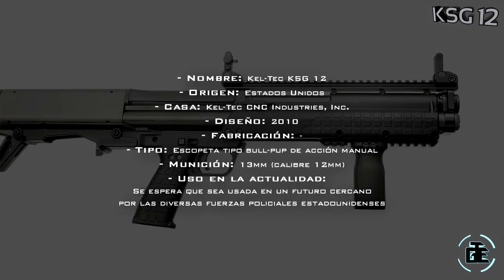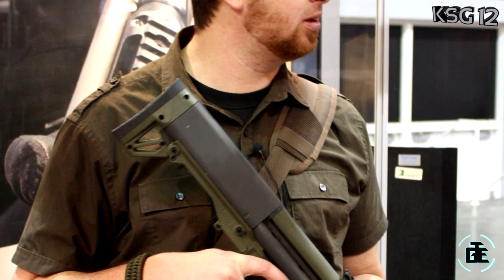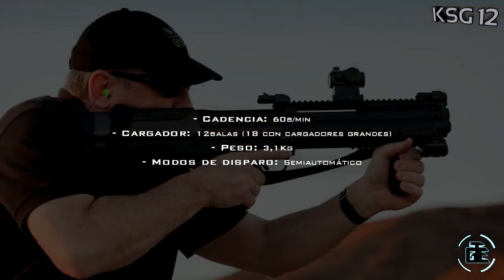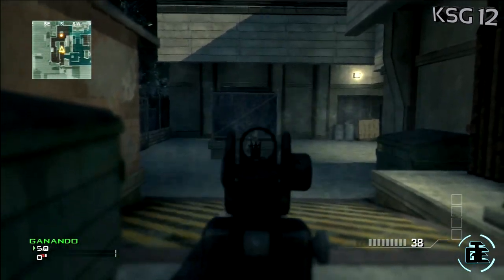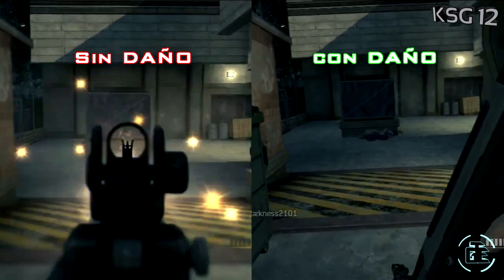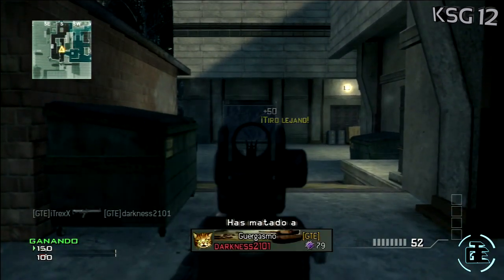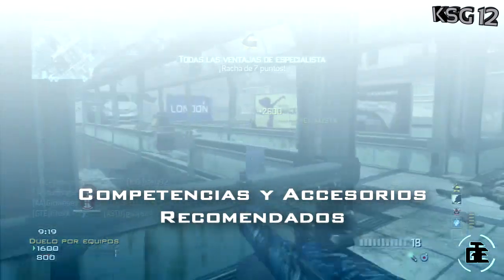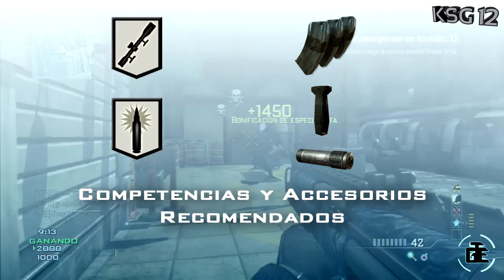Guia de Armas MW3 - KSG del 12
Un pequeño análisis de la KSG del 12 en el MW3, con el que conocerás más detalles sobre el arma tanto en el juego como en la vida real.
La guia ha sido realizada por Frozer, RKgomez, RBz e iTrexXHD.

Próximo episodio: RSASS (fusil de francotirador) [Fecha estimada: Sábado 3 de Marzo]

//Aviso sobre música de fondo//
La música de fondo cumple los requisitos que solicita el autor/autores para su uso lícito en mis videos.

1. Anavae - Whatever the case may be

2. Approaching Nirvana - Bangers & Smashed
TODOS LOS DERECHOS DE LA CANCION SON SUYOS.